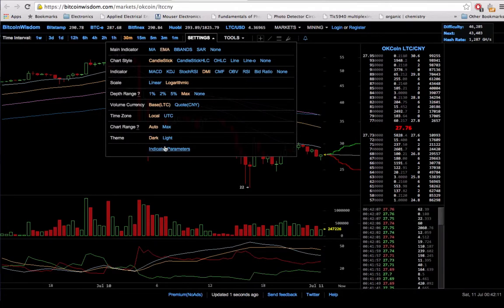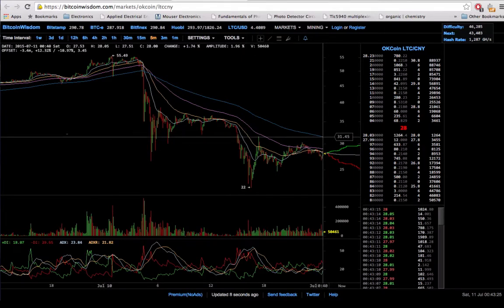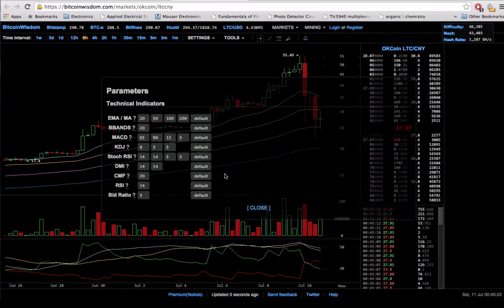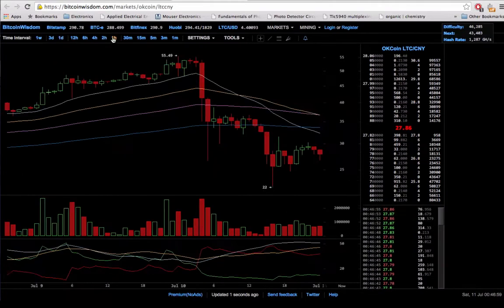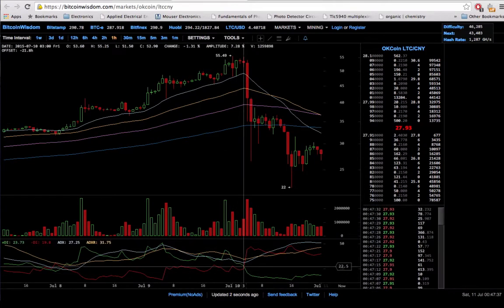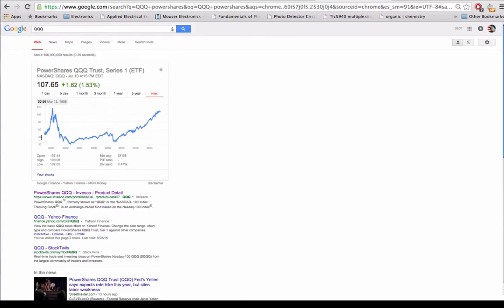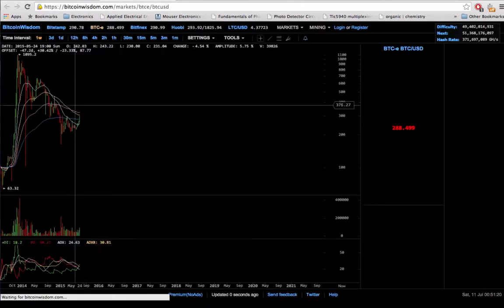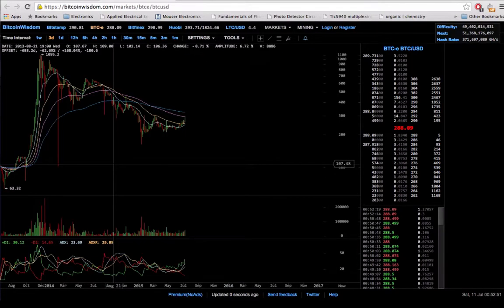Cryptocurrency Trading Strategy: Utilizing EMA's and the DMI